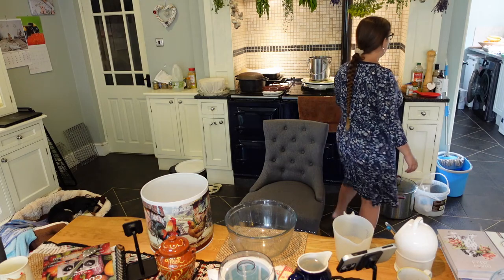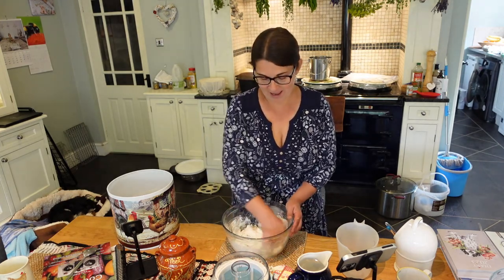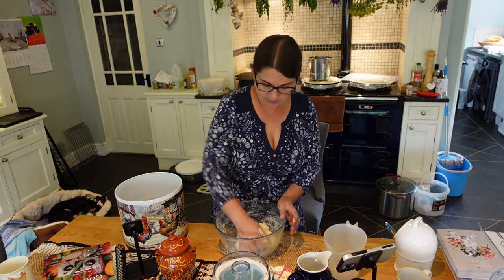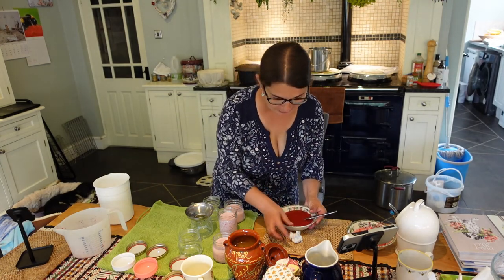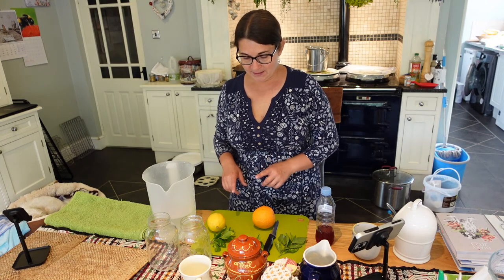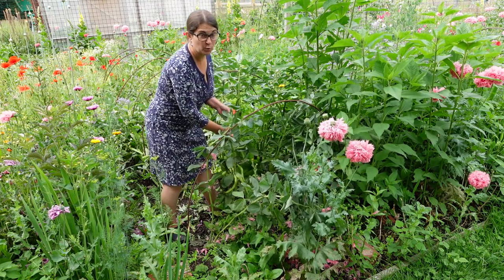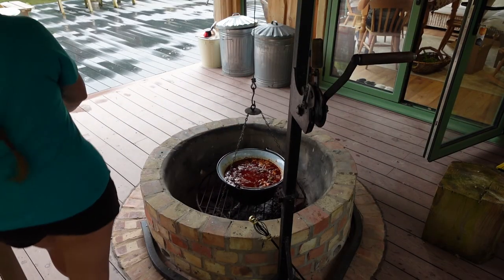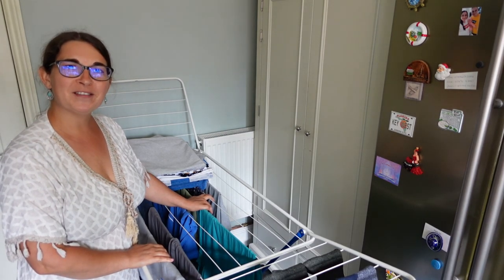We are cooking goulash outside today and harvesting the Broad Beans and the Peas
Time to pick the broad beans and tea Peas!

I will be showing you the first steps of making a Sourdough Bread

Homemade Raspberry and Strawberry Yogurt

Making Goulash Soup by the Log Cabin on open fire!

Homemade Ginger mint, Basil and Plum cordial Lemonade :)